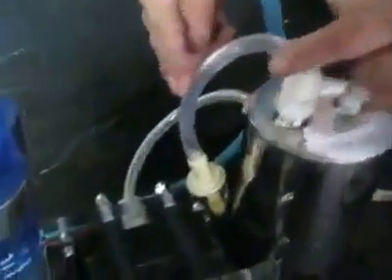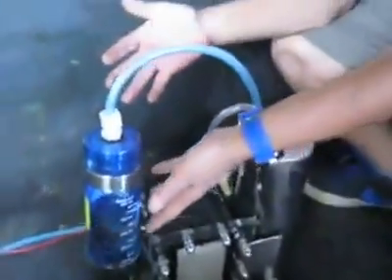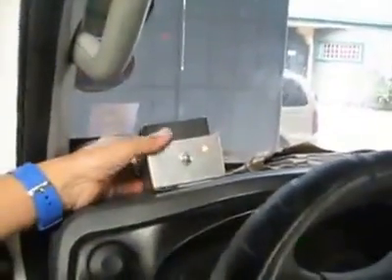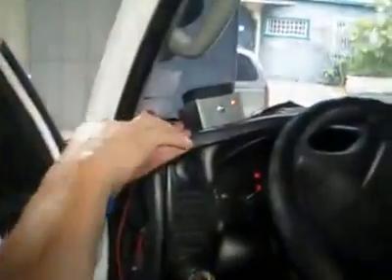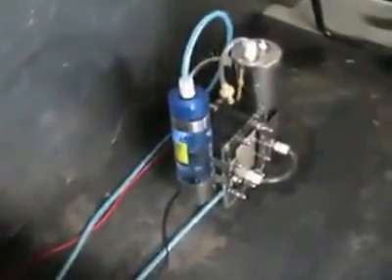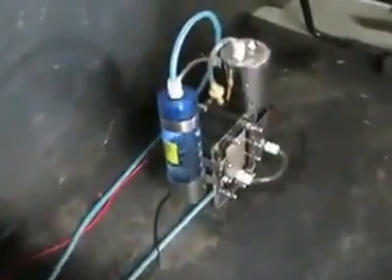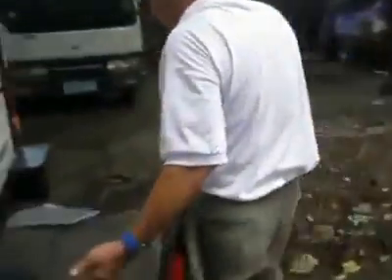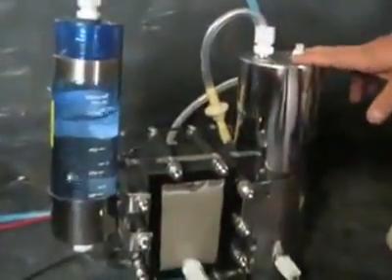Filipino Invention: Water Fuel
Just want to share the ingenuity of the Filipino people.